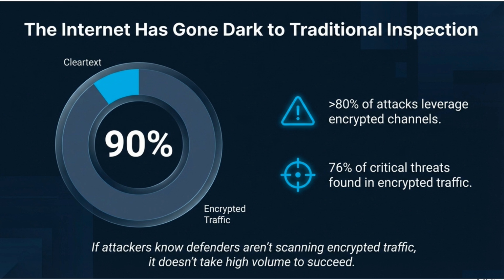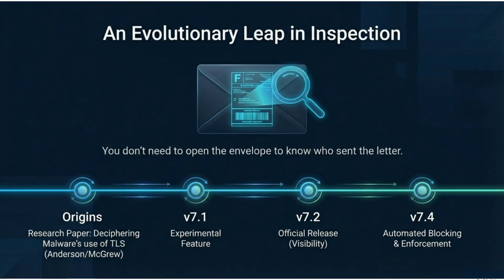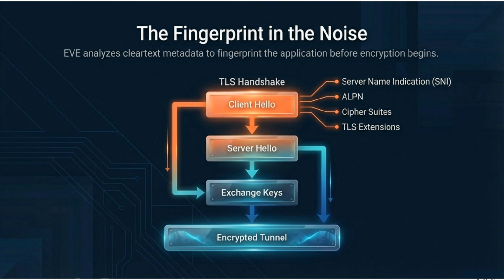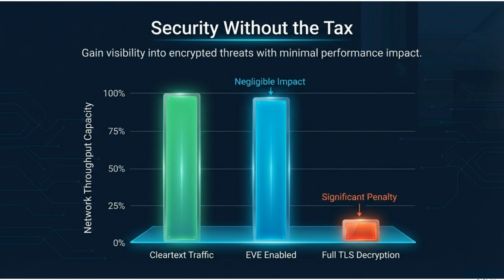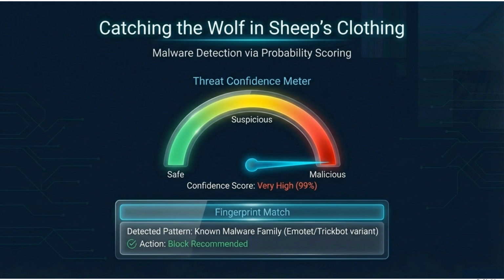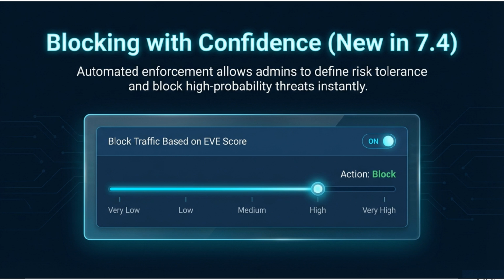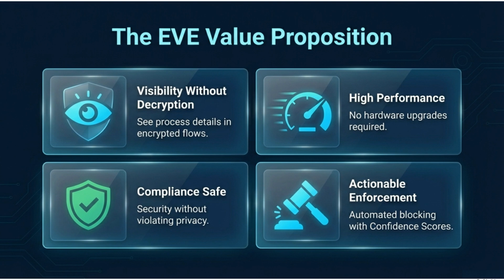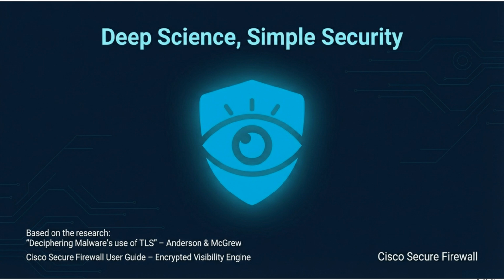Cisco EVE (Encrypted Visibility Engine)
Cisco Secure Firewall: The Encrypted Visibility Engine, or EVE. In this Video, we'll explore how EVE allows us to 'see the unseen' and why it's a foundational piece of Cisco architecture and strategy.

Made this with a little help from my AI tools